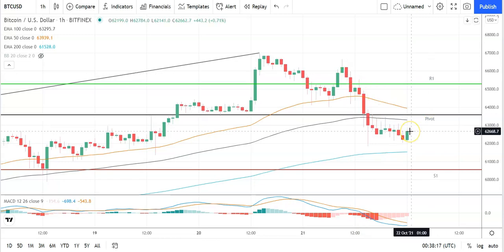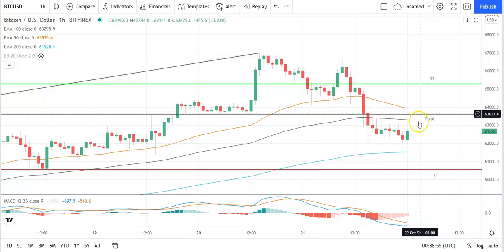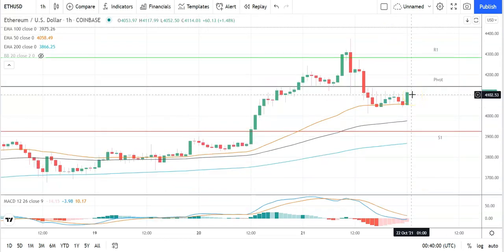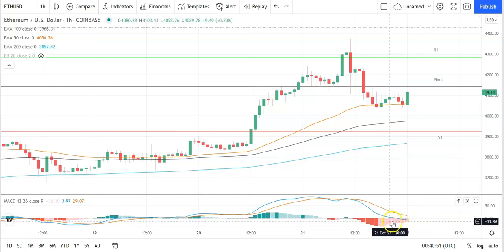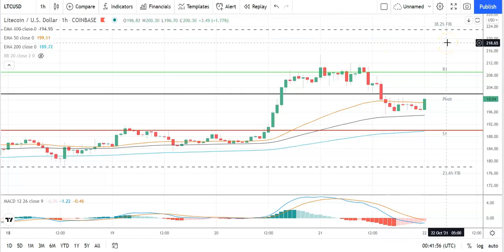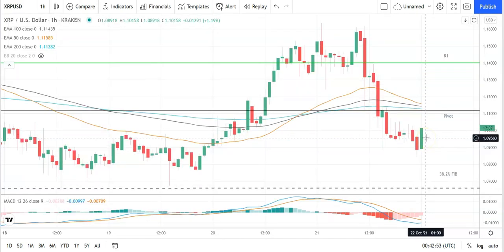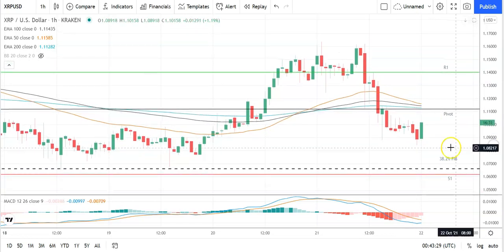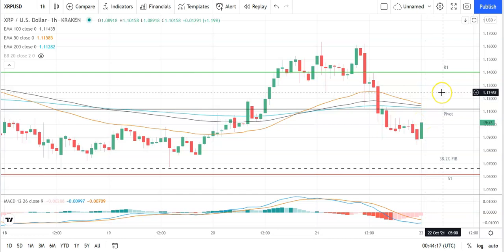Bitcoin, Ethereum, Litecoin, and Ripple's XRP Daily Tech Analysis October 22nd 2021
Following a bearish day for the majors on Thursday, a move through the day's pivot levels would be needed to avoid another day in the red.